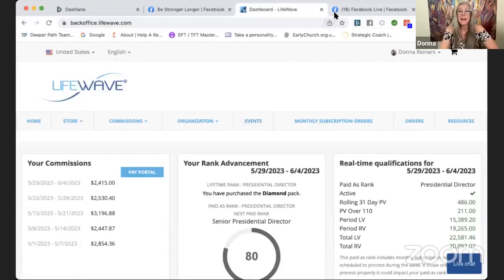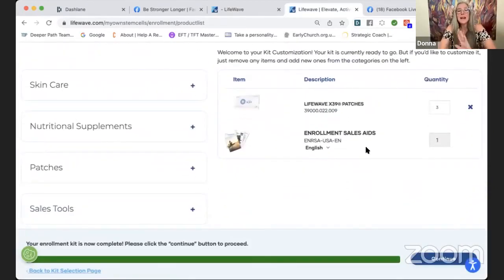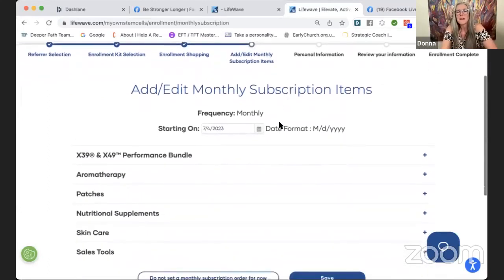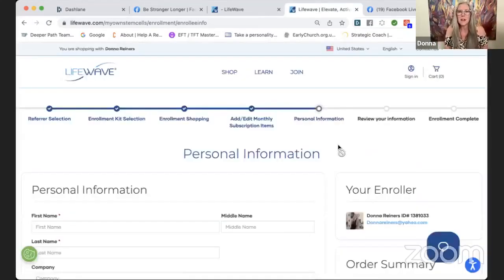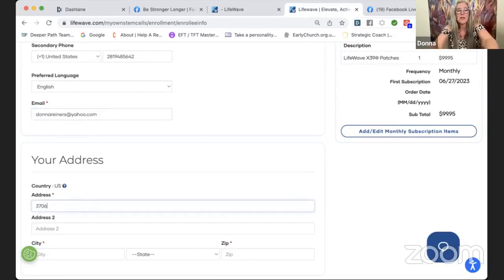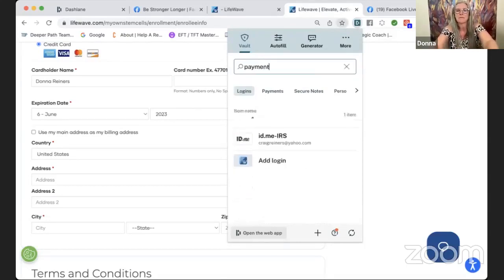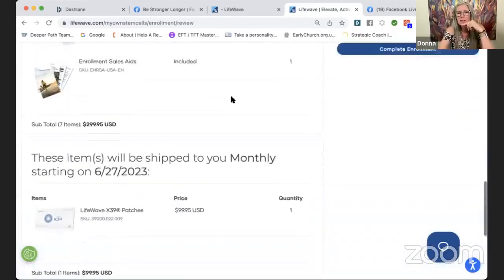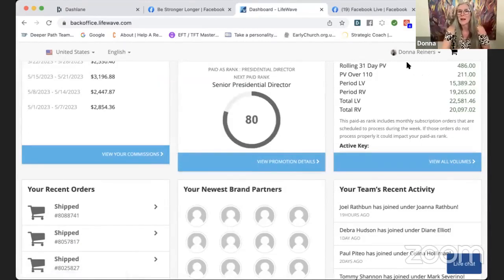Enrollment Step by Step with Donna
Bestrongerlivelonger.com